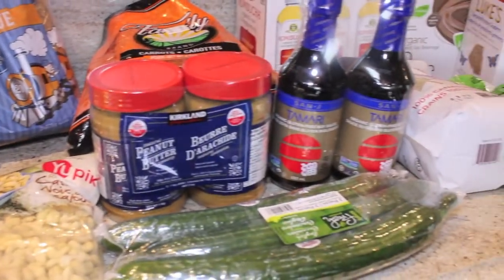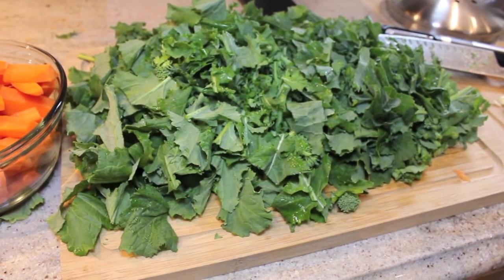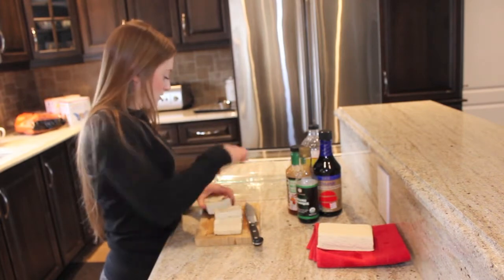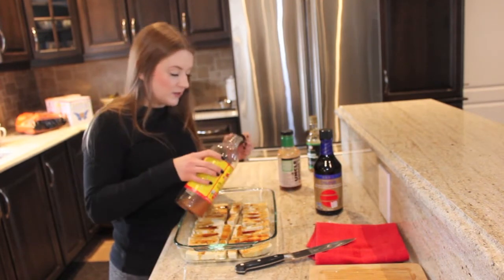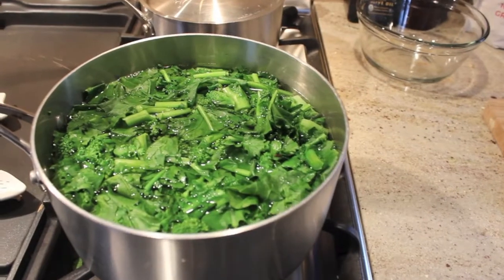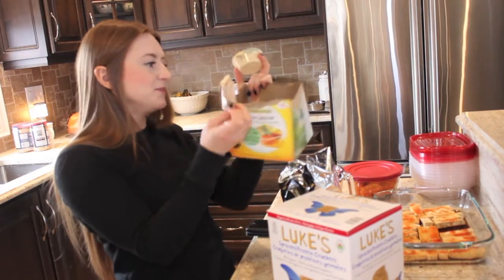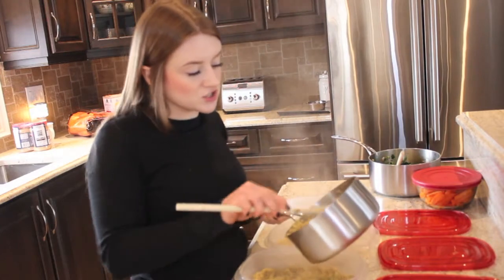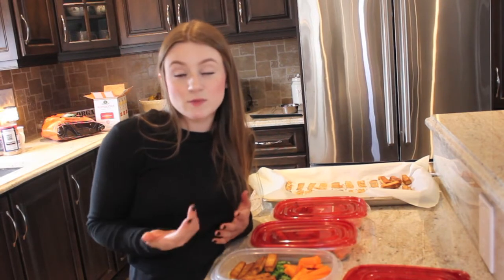Vegan Meal Prep!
This one is about vegan meal prep!  Just wanted to show one of my go-to, quick to prepare meal prep recipes.  This meal is so simple, but a perfect balance of quality plant protein, complex carbs, and healthy fats.  A filling and satisfying meal for lunches on the go, or to have ready in the fridge at mealtimes.

Hope this gives you some plant-based inspiration!

Shoot an e-mail to if you have any ideas for stuff you'd like to see on this channel or my other social media - I'm open to any and all suggestions!